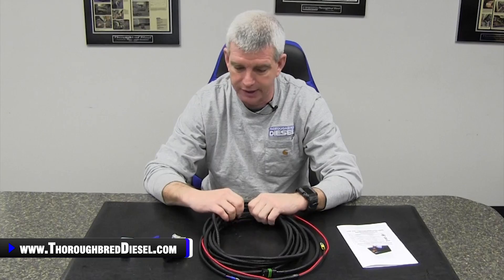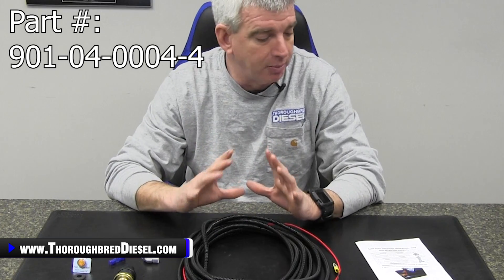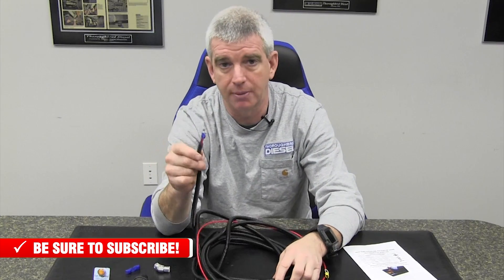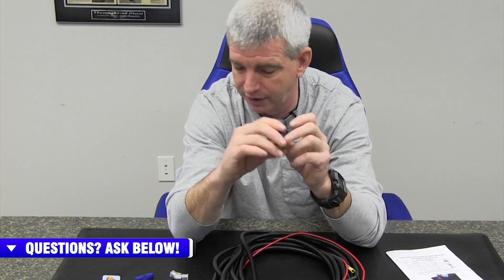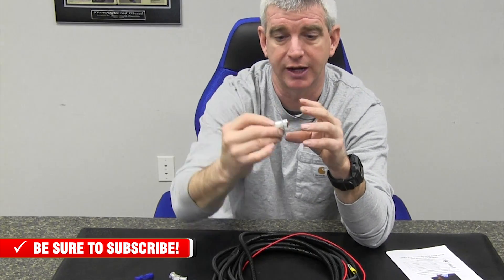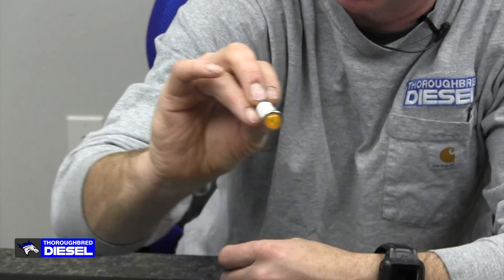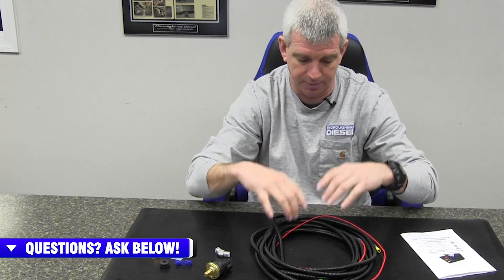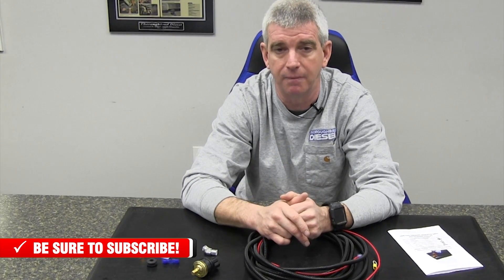Save Money On Fuel Pressure Gauges With This Easy Light Kit | Airdog Low Pressure Solution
💪 This is an @AirDogSales Low Pressure Indicator Light kit that will illuminate if your fuel pressure drops below 5psi at the sensor. You want to make sure your low pressure fuel side is always above 5 psi. This will help keep your truck safe from a low fuel pressure situation. This also a cheap alternative to more expensive fuel system fuel pressure gauges.

Watch us show why an AirDog Fuel Low-Pressure Fuel Light Kit could be right for you.

Chapters
0:00 AirDog Low Pressure Fuel Light
0:42 What Comes In The Box
2:35 Where To Buy